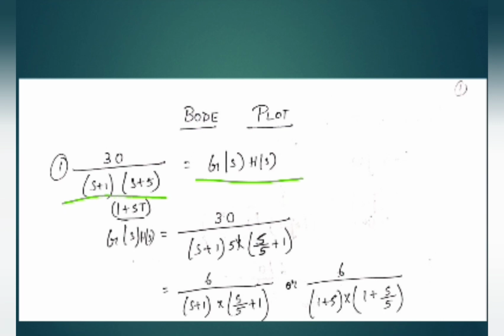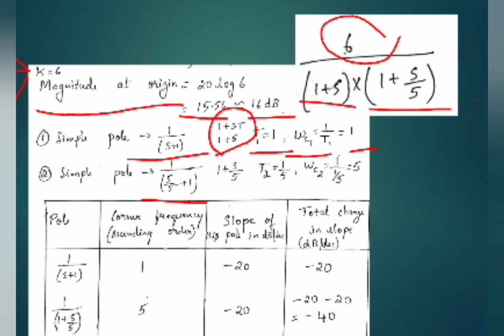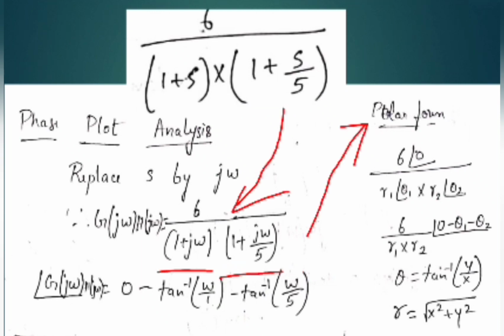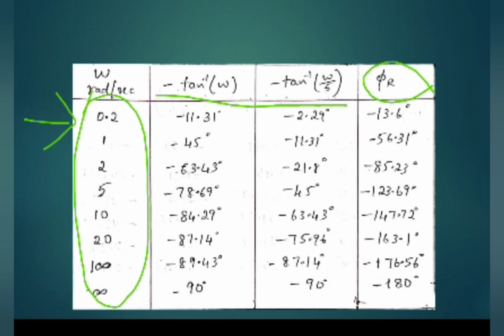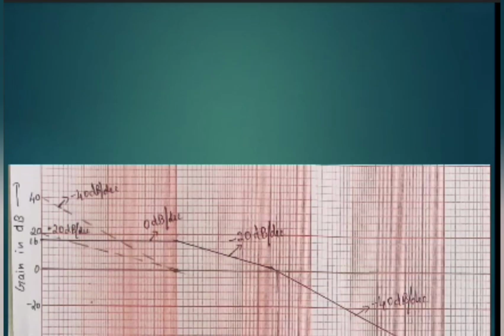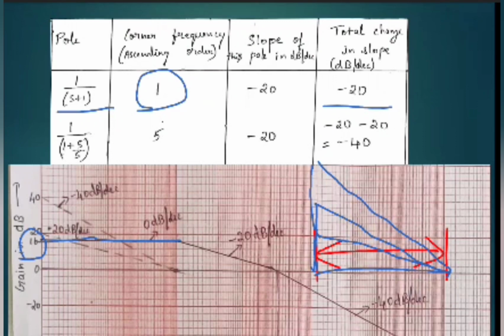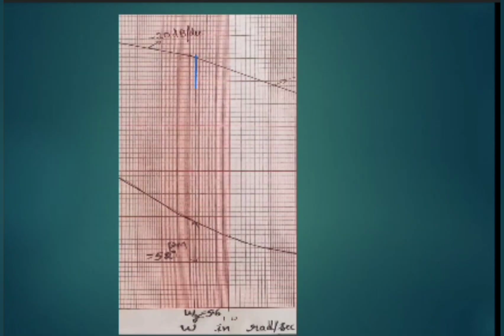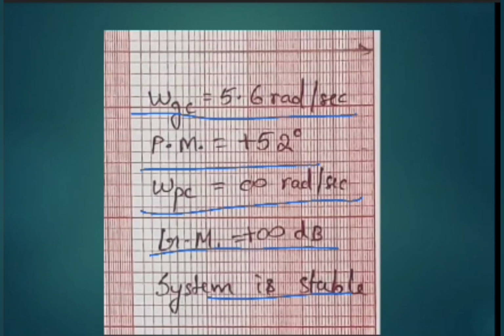Bode plot-Problem 1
Bode plot with different types